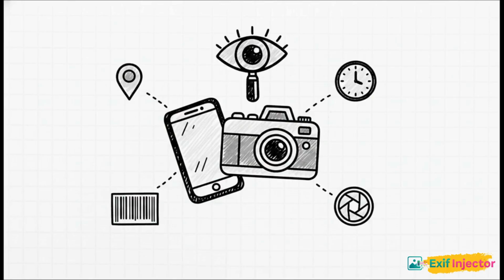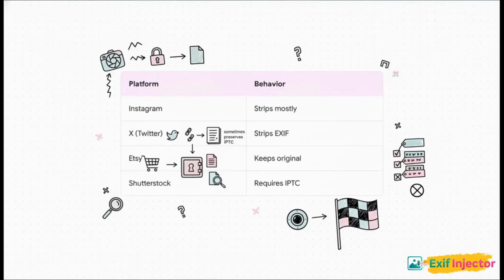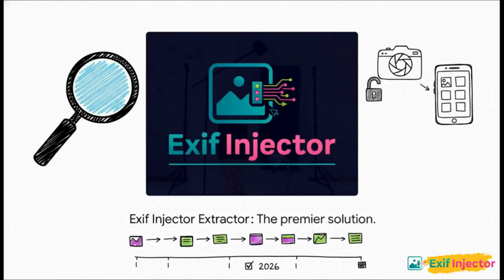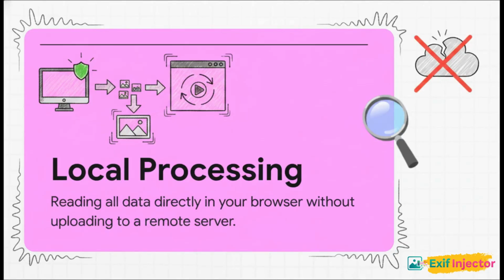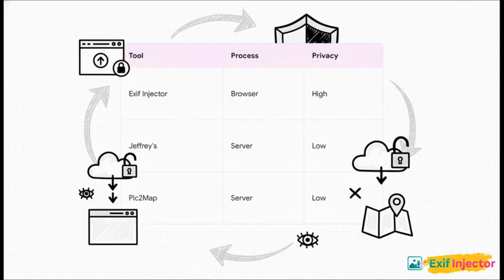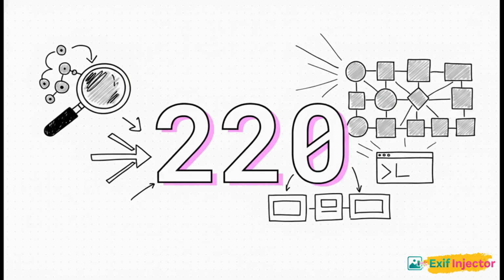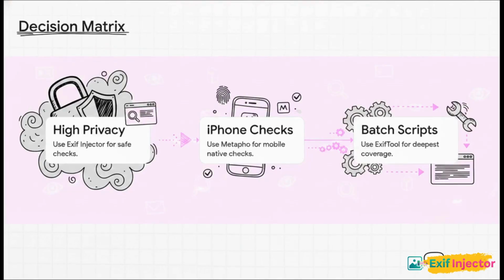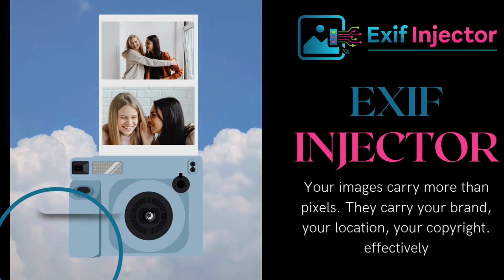9 Best EXIF Viewers Online in 2026 (Tested on iPhone, Android & PC)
Looking for the best EXIF viewer online in 2026?

In this video, we tested 9 popular EXIF metadata viewers across:
✅ iPhone
✅ Android
✅ Windows
✅ Mac
✅ Browser tools

We compare:
- EXIF field coverage
- GPS metadata support
- IPTC & XMP reading
- Privacy (local vs server upload)
- Speed and batch support

Perfect for:
Photographers, Etsy sellers, stock contributors, SEO auditors, marketplace sellers, privacy-conscious users.

Topics covered:
EXIF viewer online, metadata reader, EXIF extractor, GPS EXIF viewer, photo metadata checker, browser-based EXIF tools.